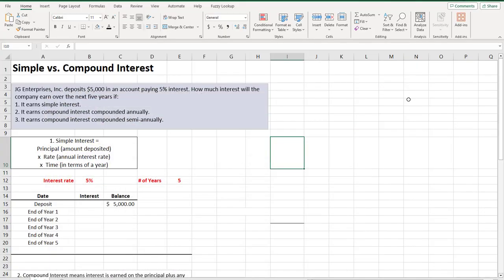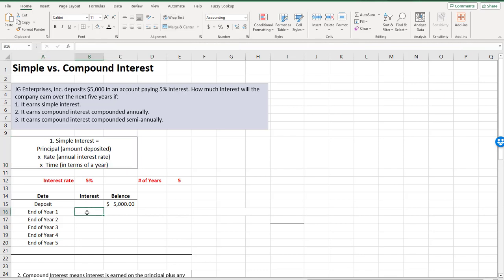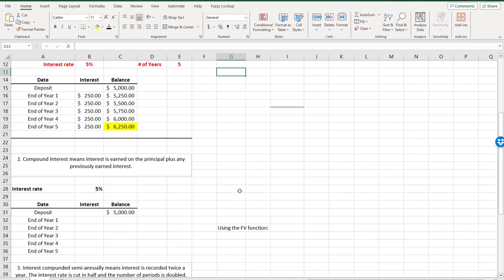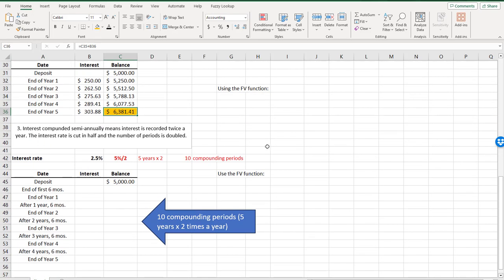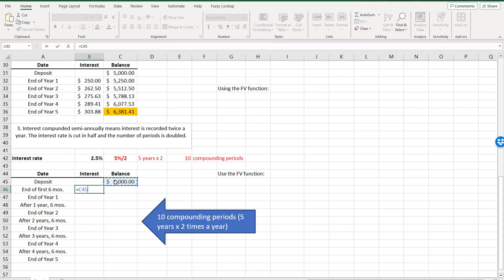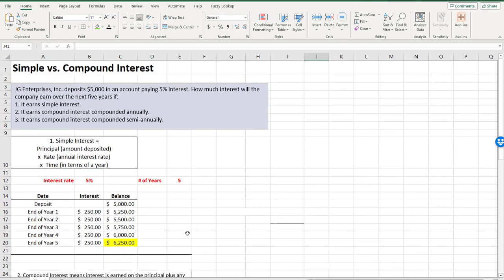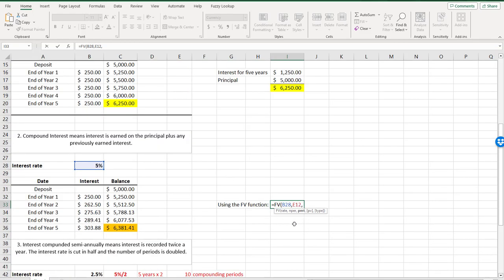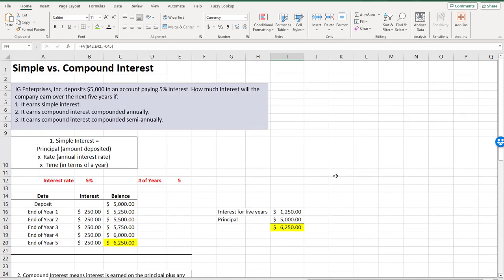Simple vs. Compound Interest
Simple and compound interest with an example. Includes the use of the FV function in Excel.